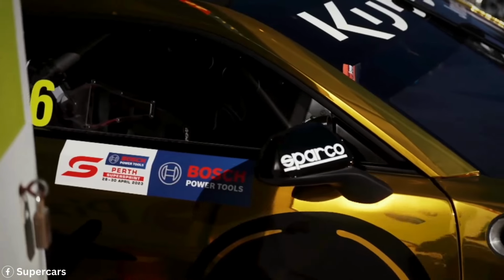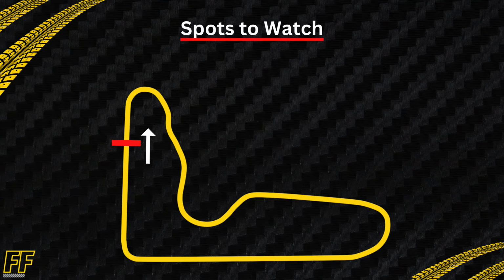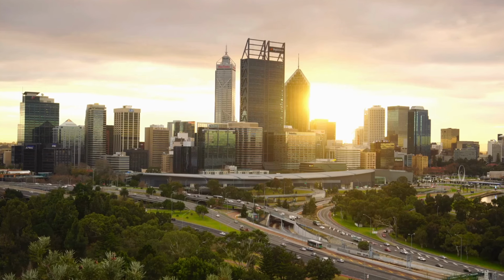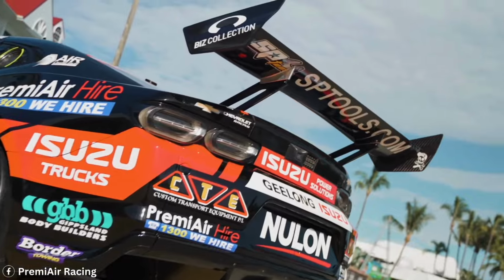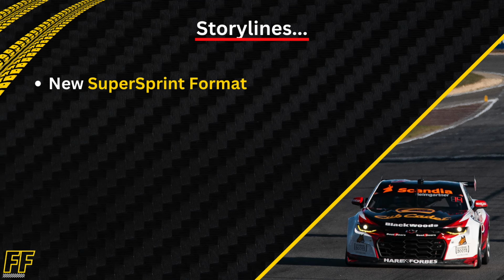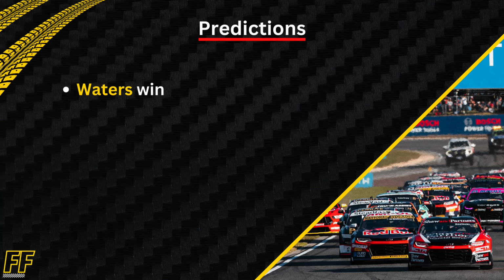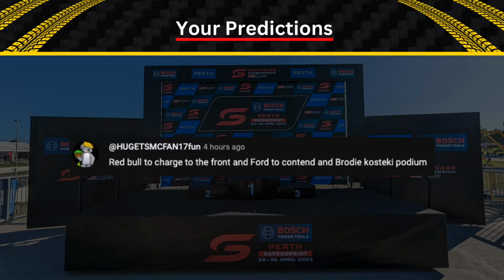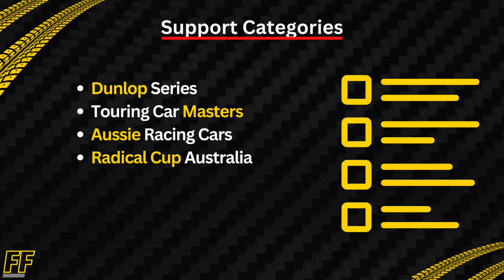V8 Supercars: Bosch Perth SuperSprint | Preview & Predictions | Round 4 - 2024